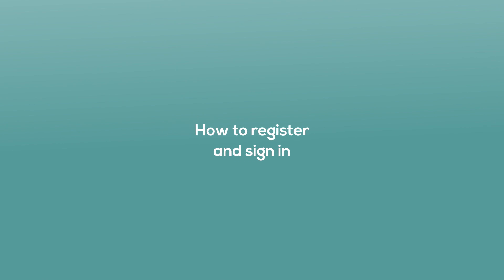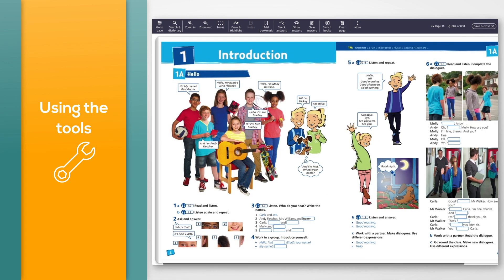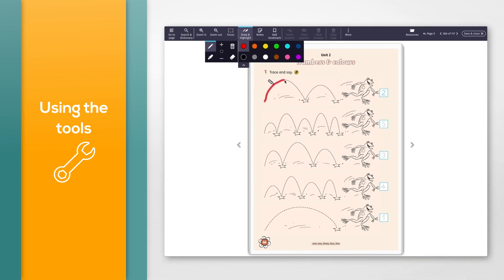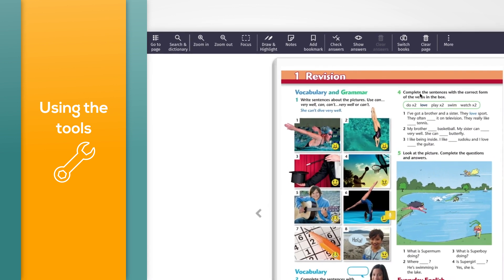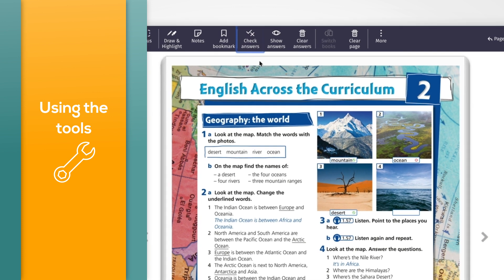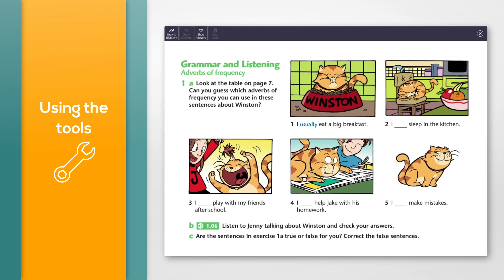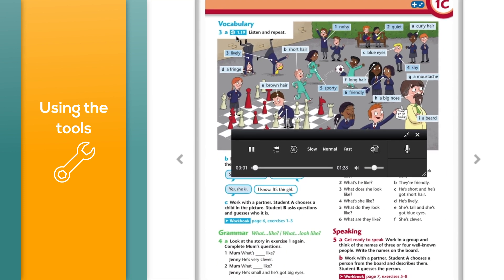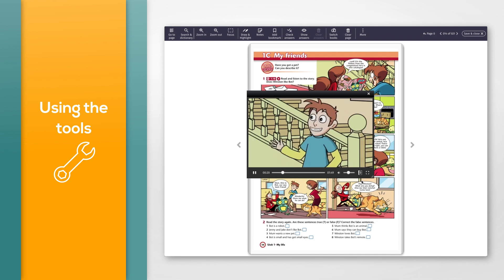Classroom Presentation Tool Help and Support [Full video]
Everything you need to know to start using your Classroom Presentation Tool with your class.

0:00 Getting started with your Classroom Presentation Tool
0:31 How to download and install Oxford Learner’s Bookshelf
1:11 How to register and sign in
1:57 How to use your access code
2:20 How to move the toolbar and change the page view
3:26 How to use the Go to Page and Search tools
4:21 How to use the draw and highlight tools
5:26 How to add notes and bookmarks
8:10 How to check and mark answers
9:51 How to focus and zoom in and out
10:52 How to switch between Classroom Presentation Tools
11:54 How to play and record audio
13:30 How to play video